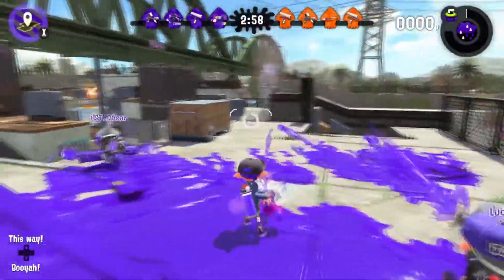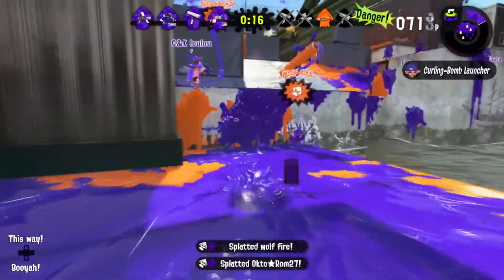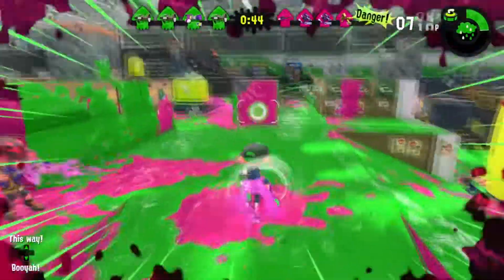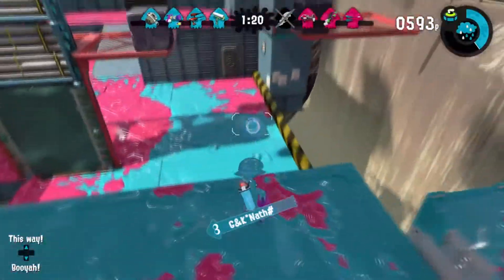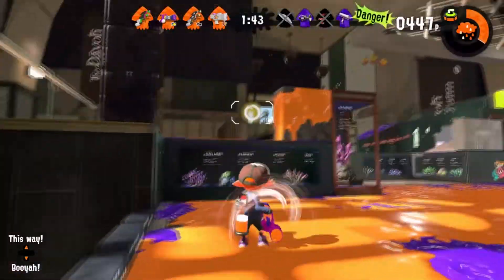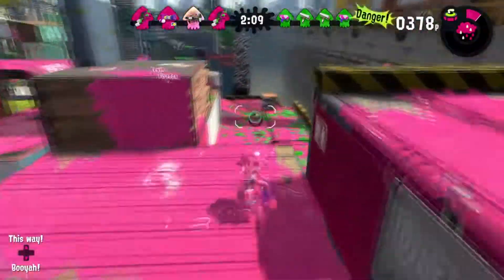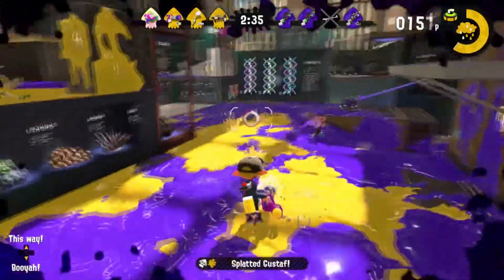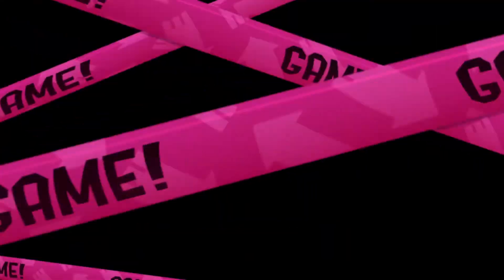MY NEW FAVOURITE WEAPON? | Splatoon 2: Online - Part 77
In this episode of Splatoon 2: Online, I play some more games with the Zink Mini Splatling as I am really liking it at the moment due to it's brilliant set as well as it being a good weapon in general as well.